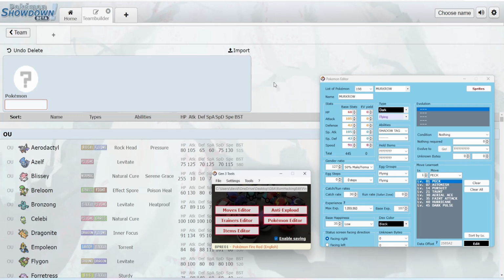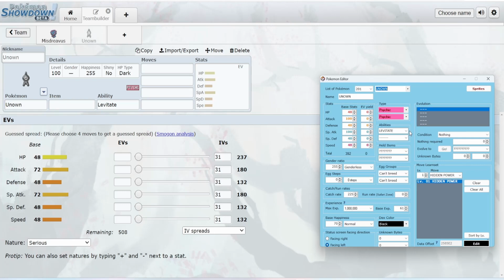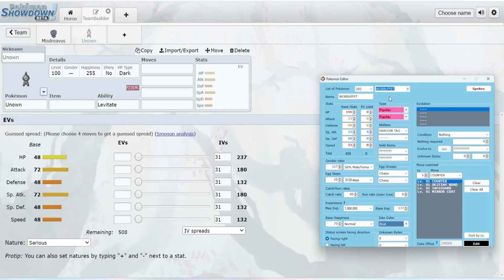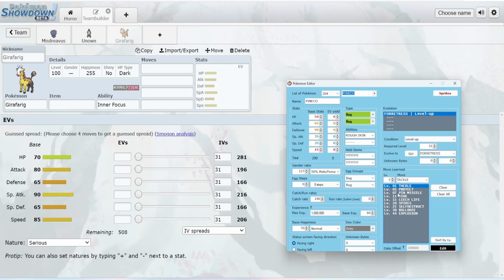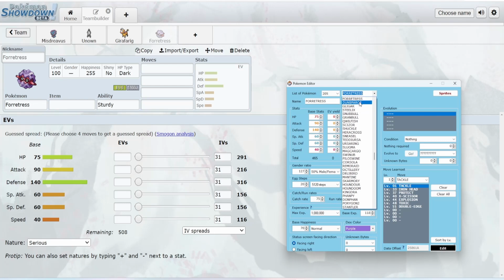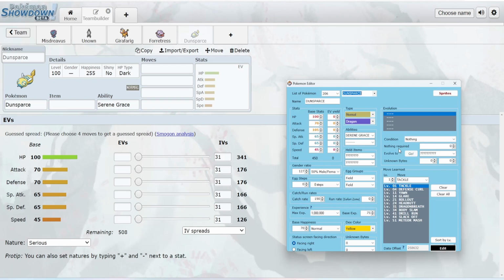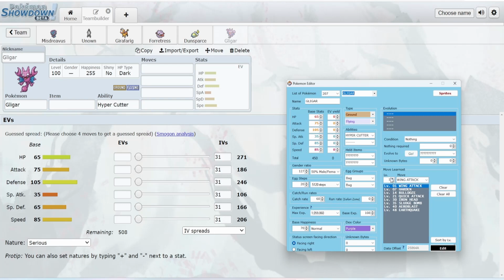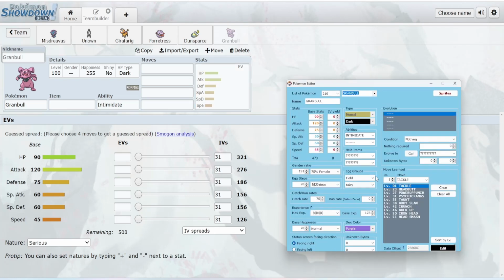Unown now has 100 Attack & Sp. Attack lol | Pokemon editing Part 12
Hello everyone today I continue to go over a project me and my friends are working on. I have been using the following rom tools, please know I did not create these tools and these were made by there respected creator. I would like to thank everyone that created these tools and openly shared them to the public.

Tool- Advance Map by link12552, YAPE by Silver314, G3T- Kurapika, XSE- HackMew.

Shoutout to Arid, SoarinFlying, and Dylan for helping me customize the ROM.

0:00 Introduction
0:41 Misdreavous & Unown & Wobbuffet
4:22 Girafarig & Pineco Line
6:54 Dunsparce & Gligar & Snubbull Line